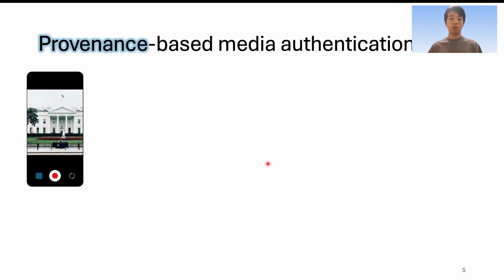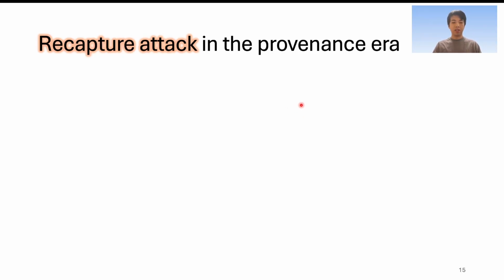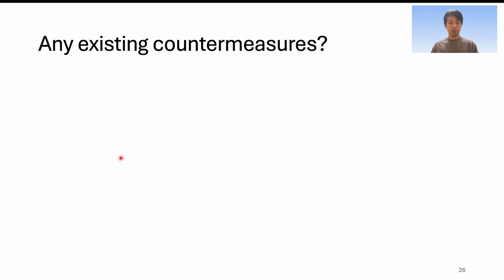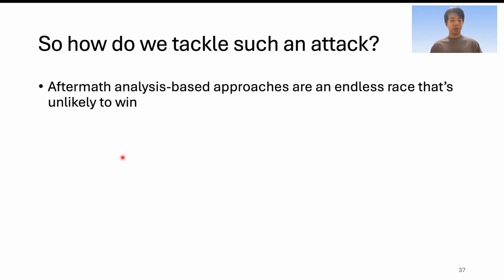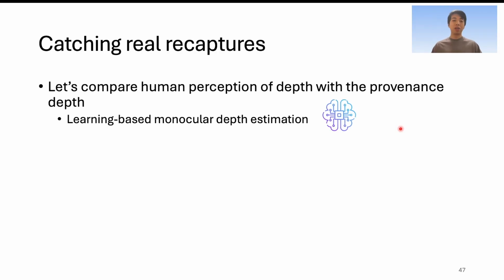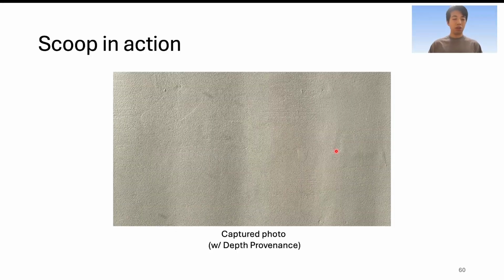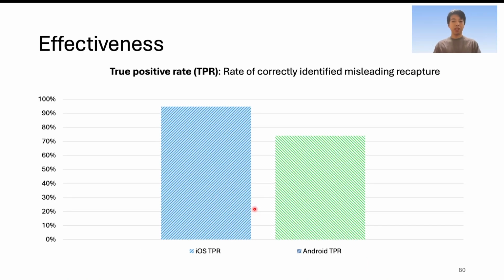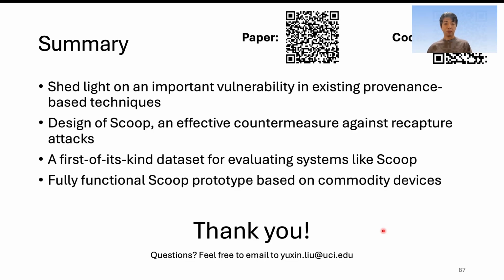USENIX Security '25 - Scoop: Mitigation of Recapture Attacks on Provenance-Based...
Scoop: Mitigation of Recapture Attacks on Provenance-Based Media Authentication

Yuxin (Myles) Liu, Habiba Farrukh, and Ardalan Amiri Sani, UC Irvine; Sharad Agarwal, Microsoft; Gene Tsudik, UC Irvine

Continuous advances in photo and video manipulation yield increasingly sophisticated deepfakes that greatly endanger societal perception of reality. Deepfake detection is an intuitive and natural research direction, which is unfortunately shaping up to be a never-ending arms race. An alternative promising direction is provenance assertion, which blends hardware-based secure camera design with the cryptographic means of authenticating the source of visual content and any post-processing (e.g., filters) applied to it.

This work starts by highlighting a very effective attack type, called a recapture attack, against all provenance-based techniques. In such an attack, the adversary displays fake content on some form of a screen (e.g., TV, projector, or computer screen) or surface (e.g., cardboard, canvas, or paper) and uses a provenance-asserting secure camera device to capture photos and videos of the displayed content.

We then introduce Scoop, a systematic solution for mitigating recapture attacks. Scoop leverages state-of-the-art depth sensing technologies as well as learning-based depth estimation to detect misleading recaptures, i.e., a recaptured photo or video where the presence of a display medium is not visually identifiable.

We implement Scoop on both iOS and Android platforms (Apple iPhone 14 Pro and Samsung Galaxy S20 Plus), using their built-in depth sensors. To evaluate the effectiveness of Scoop, we construct a first-of-its-kind dataset consisting of 78 recapture attack scenarios. Our results show that Scoop achieves as high as ≈ 95% accuracy on the iPhone and 74% accuracy on the Samsung phone.